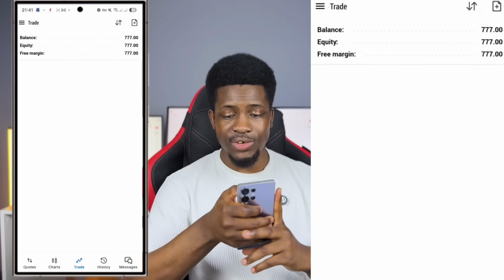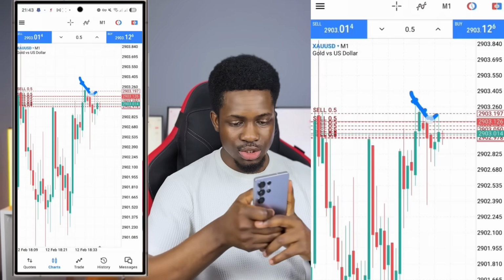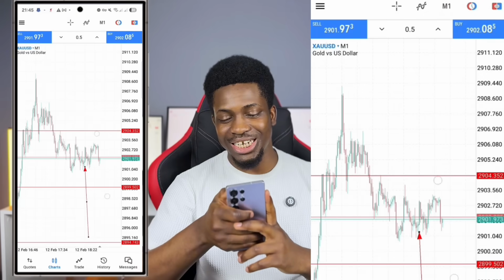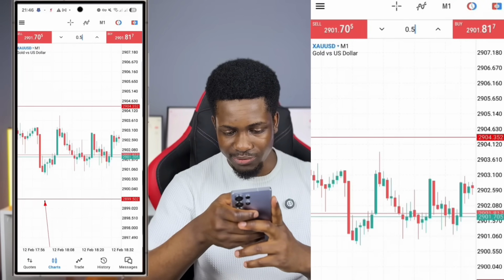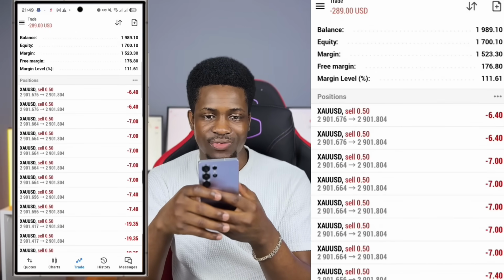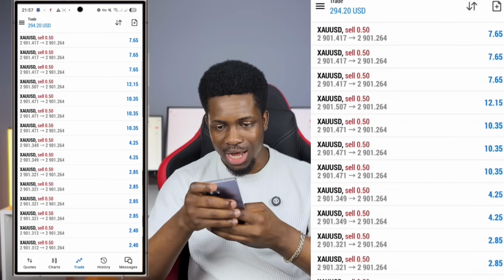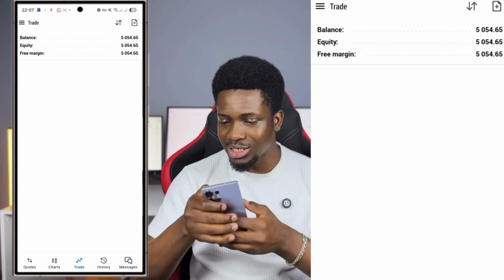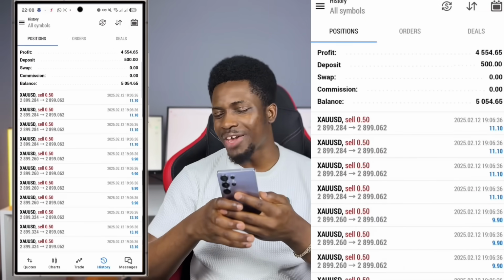Mr P Fx Is a Trader Using This Simple Strategy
REGISTER FOR MENTORSHIP COURSE 100